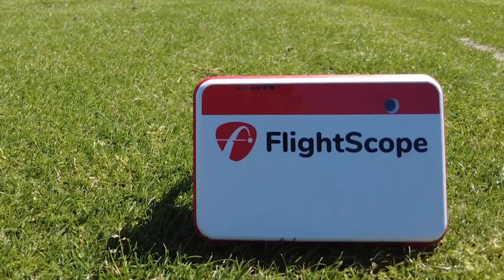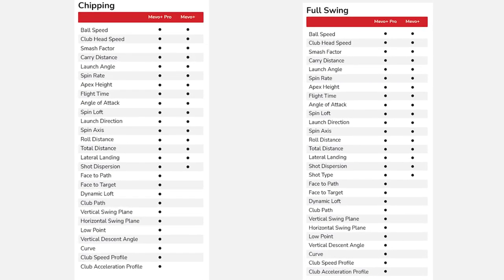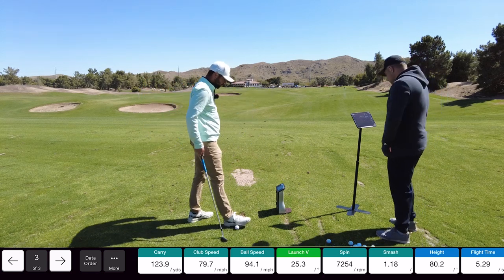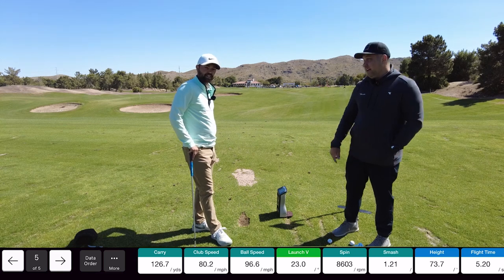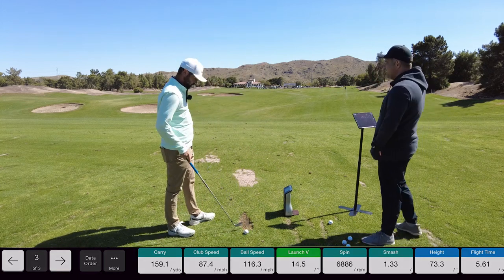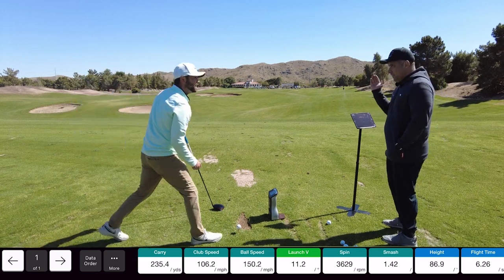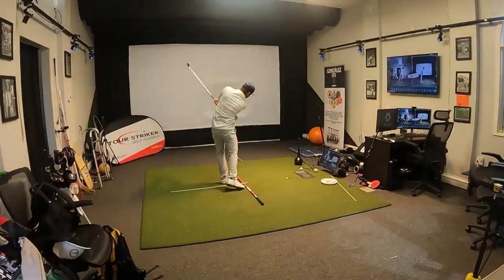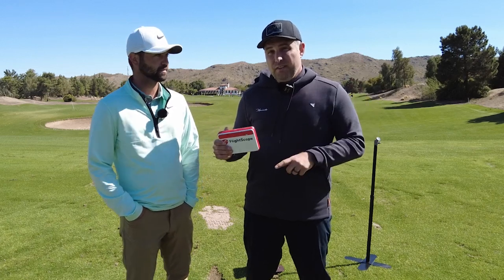How Accurate is the Mevo Plus? ... the TRUTH (GCQuad vs Mevo Plus)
Hey Guys, in todays video I am testing the Flightscope Mevo Plus vs the GC Quad Launch Monitor to see how accurate it really is out at the range.

1️⃣ Mevo Plus